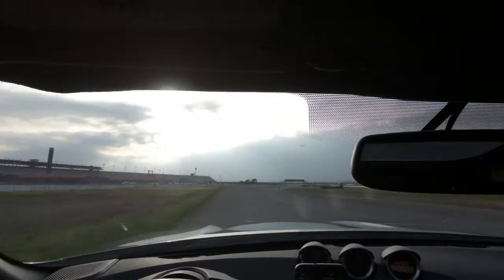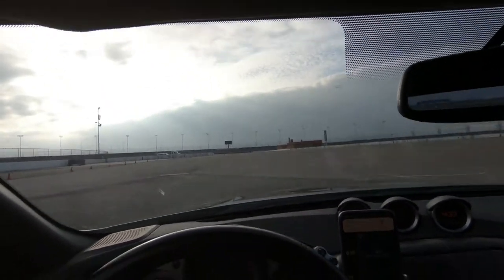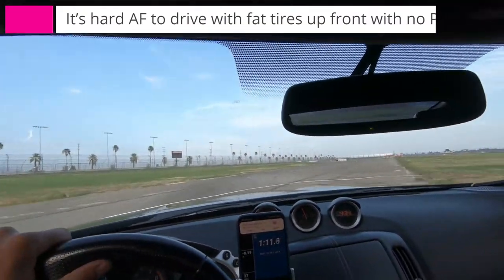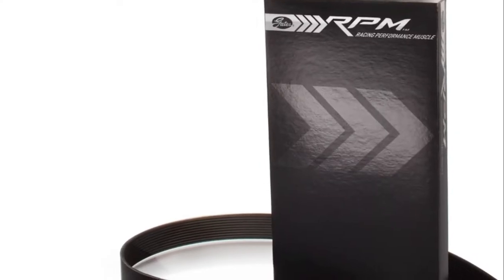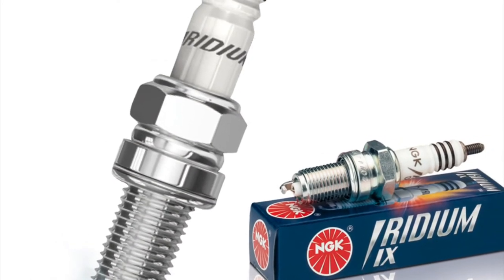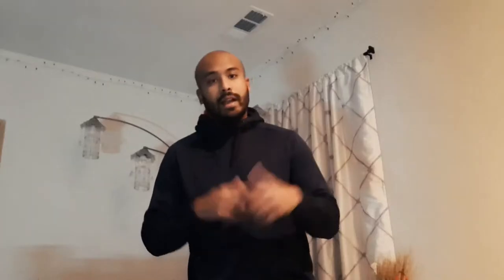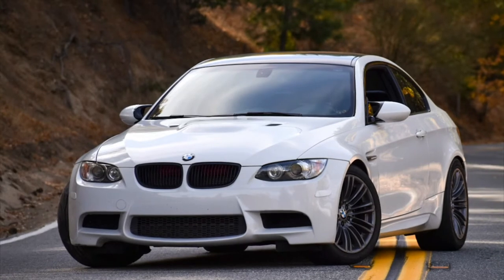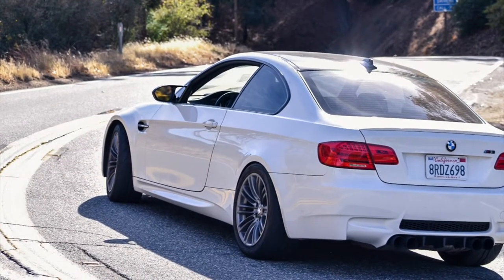I'm Still Here! The struggle is real...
**Follow my boy @Brokenmotorwork here on YT.

Hello Guys

I feel like I've been away for a long time! I haven't been really posting any updates on the page so here's a wrap up of what's going on for the last 2 months.

With keeping up on maintenance I also added some extra mods to support my Swift Springs.

I also went to Auto Club Speedway in November for the farewell Track Night of America event posted by SCCA.  Within my last lap or so, I shaved a total of 6 second, making it my PB for that track.
This was all because of some local drivers who gave me tips and tricks about the racing line.  A big shout-out to Anthony from Impulse Auto. He is the guru of that track and Nissan chassis!

Please let me know how I can improve :-)